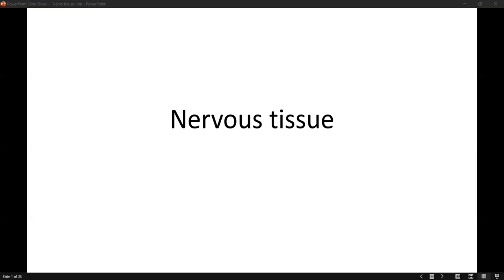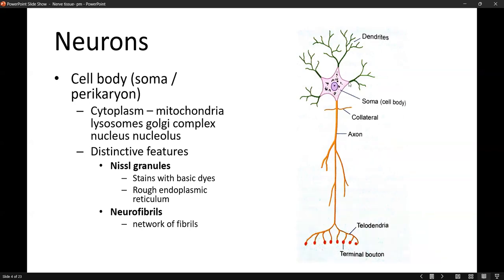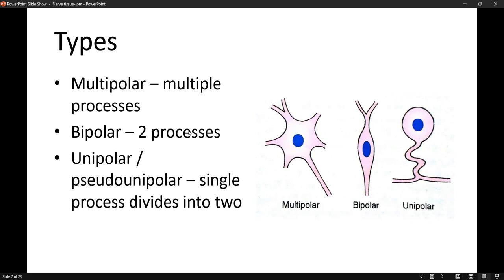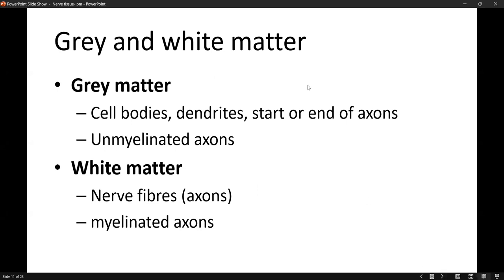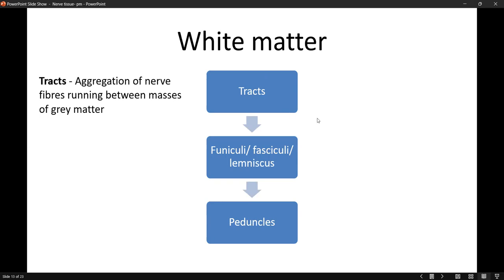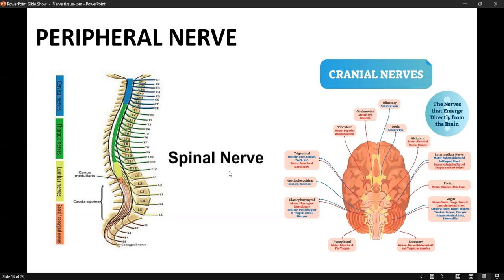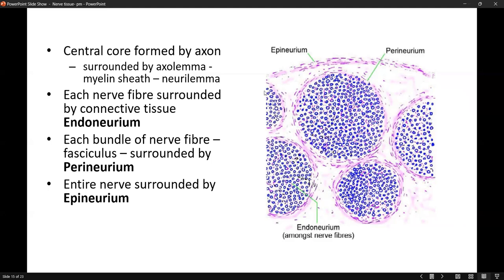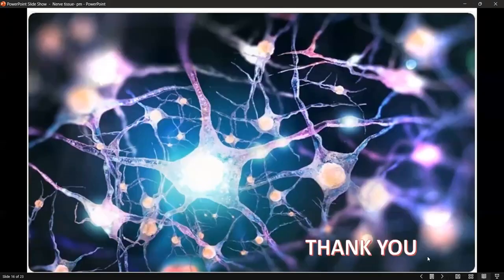Nerve Tissue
Mr Jenny Chacko